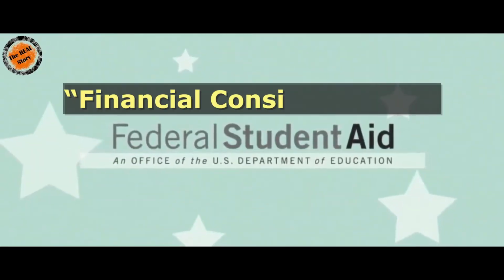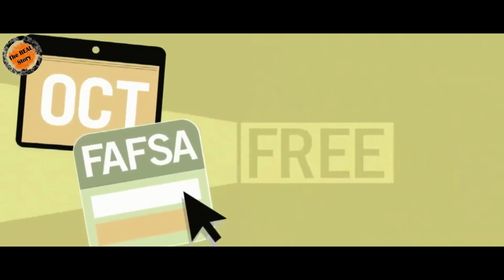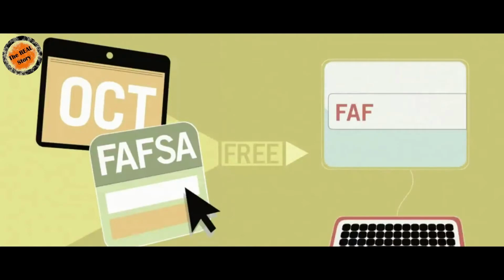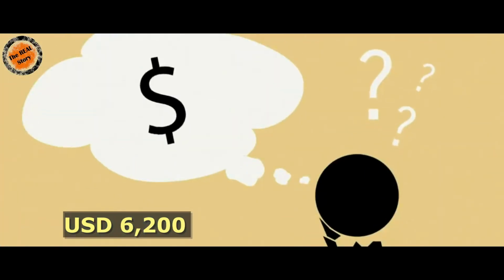All You Ever Wanted to Know About Scholarships | The Real Story Scholarship Guide Series | PART 2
The Real Story brings to you The Beginners Guide to Scholarship! These series shall help every student, parent & individual answer all their queries about scholarships helping, at the same time helping them get a better understanding about it!

It is now time to

Regards,
The Real Story Team

Credentials:
Ideation & Voiceover (Male): Jitendra Sandu
Opening Narration & Designs: Simran Wadhwani.
Cinematography: Dugglas Martin
Video Designing & Edits: Aishwary Galole

Featuring: Jitendra Sandu | Raunak Sandu

We thank all the Parents & Students to help us execute this initiative!